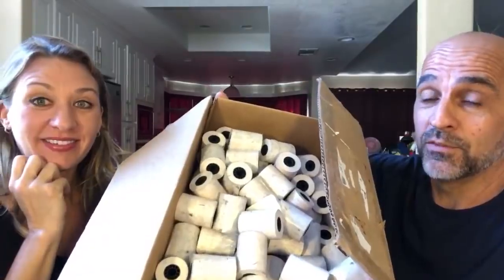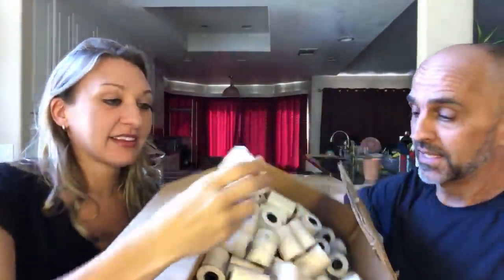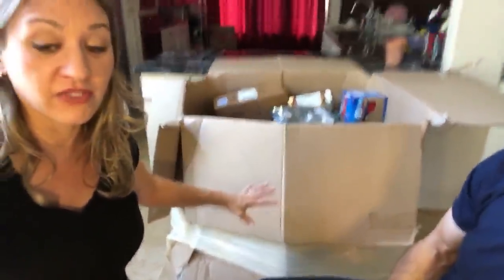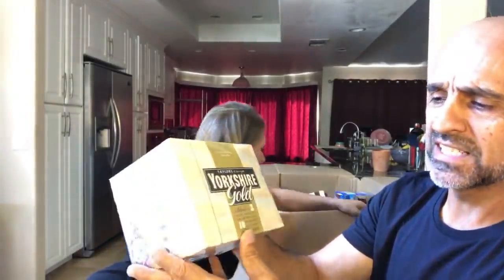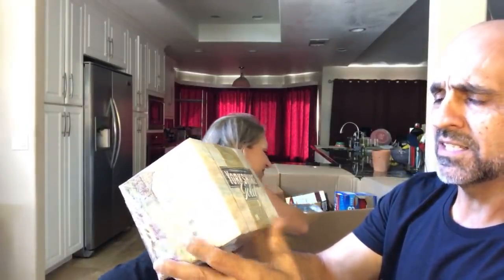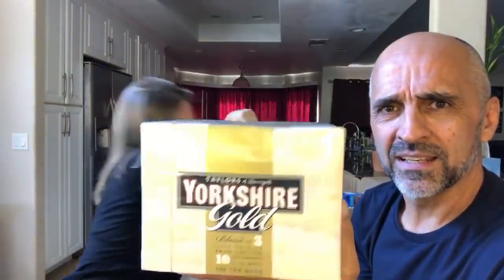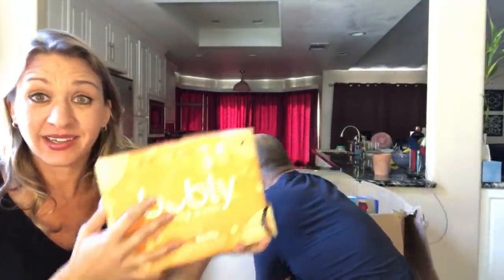We bought a $1,500 Amazon Customer Returns FOOD Pallet- Live Unboxing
We bought a $1,500 Amazon Customer Returns FOOD Pallet- Live Unboxing My wife did not expect this, a pallet full of food! This will be a funny unboxing. We are going to find out what groceries people return to Amazon. Will it be edible?

Dumpster Diver Grabber Stick
Plastic razor blades for label removal
Master Lock Personal Safe (for Swap Meets & Flea Markets)
Hot Wire Foam Cutter (Woodland Scenics)
Hot Knife Foam Cutter with Engraving Tip! (looks cool and cheaper!)
Universal AC Adapter 5v to 12v 300mA
Bar Keepers Friend Cleanser & Polish 21 oz
100 piece Screwdriver set (with Tamper proof tips)
Plastic Razor Blades
Scotty Peelers
Saga 86 lb Digital Postal Scale
WeighMax Industrial Postal Scale 330lbs
5 Second Fix (generic for Bondic)
Bondic (generic is fine!)
Box Resizer
Package Opener (got ours at the dollar store)
Tape machine Better Pack 333 (look locally!)